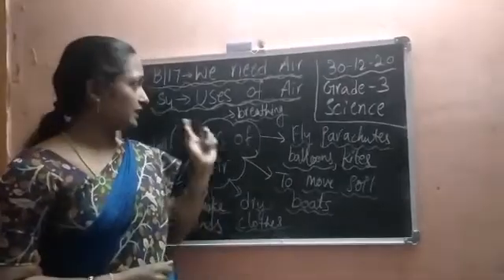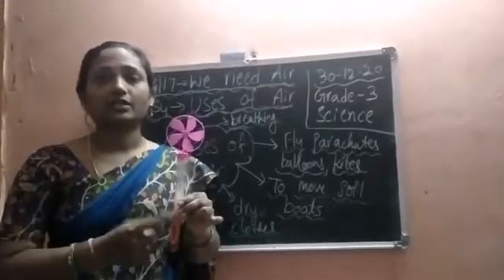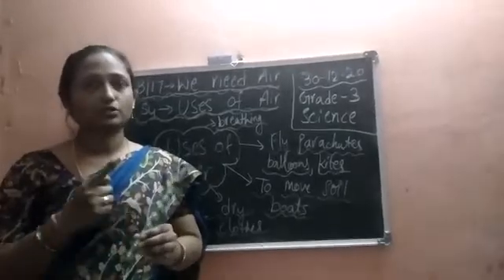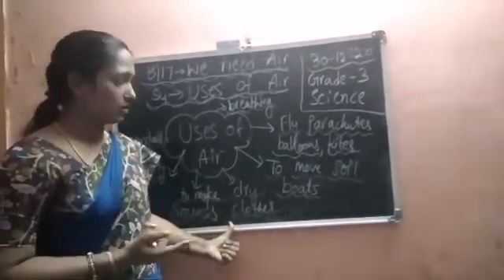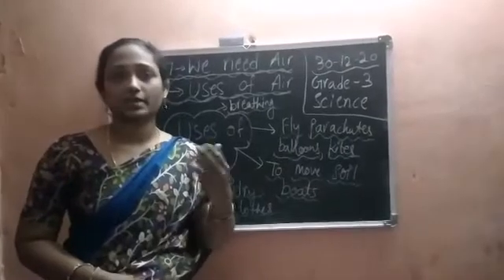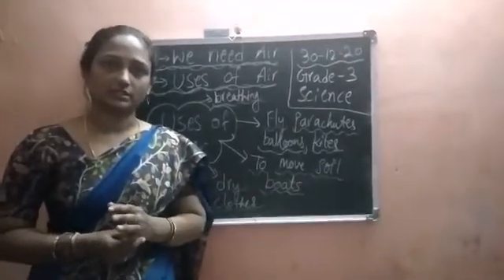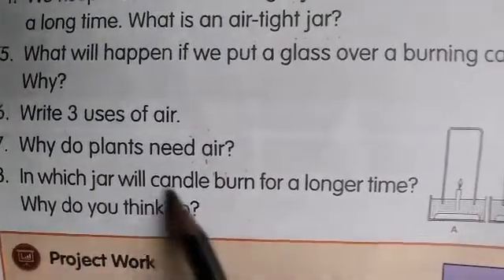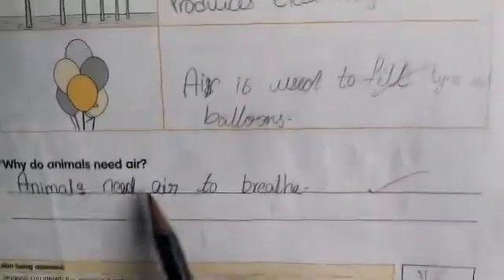Date :30-12-2020, Class: 3,Subject: Science, Topic:- B/17- S/4- Uses of Air